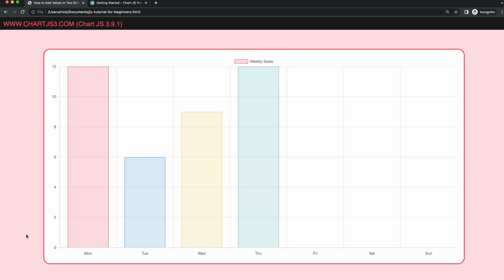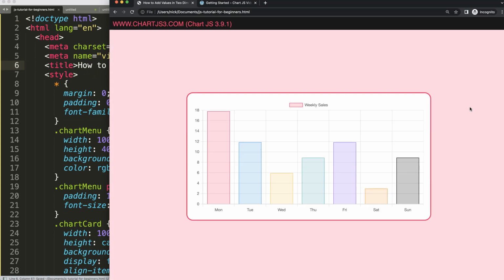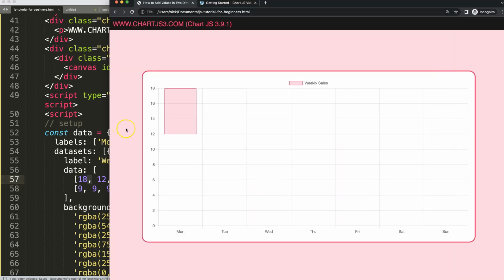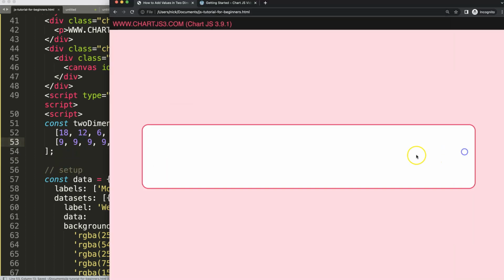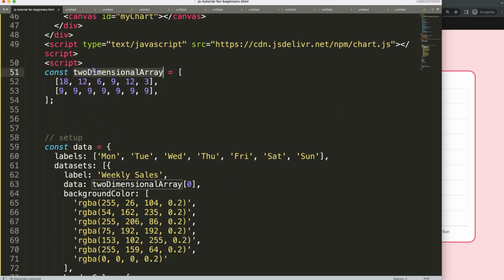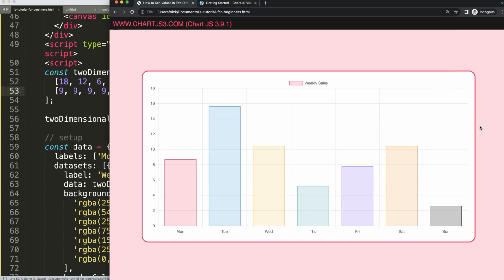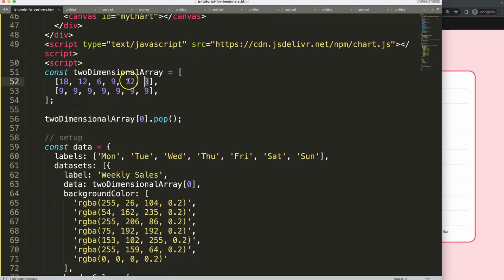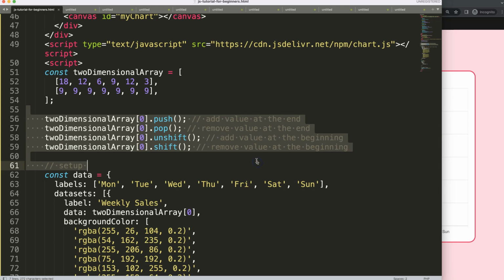How to Add Values in Two Dimensional Arrays in Chart JS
In this video we will explore how to add values in two dimensional arrays in chart js. Sometimes we have a database where the data is a two dimensional array. This is great but Chart.js struggles to read them and adding values requires a slight different approach.

However, the core remains the same. We always need the array methods push, pop, unshift and shift to add values to an array.

▬ Materials/References  ▬▬▬▬▬▬▬▬▬▬

Chart JS Dashboard Series:
👍 Most Liked Video Series:

▬ About Us  ▬▬▬▬▬▬▬▬▬▬▬▬